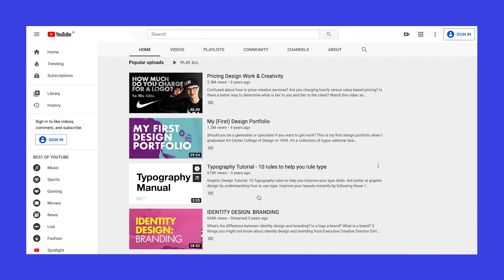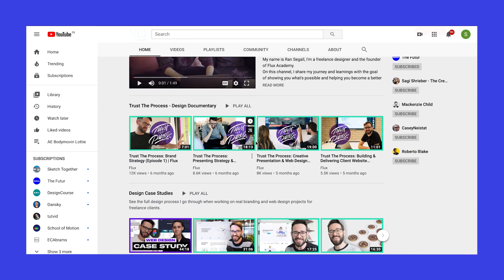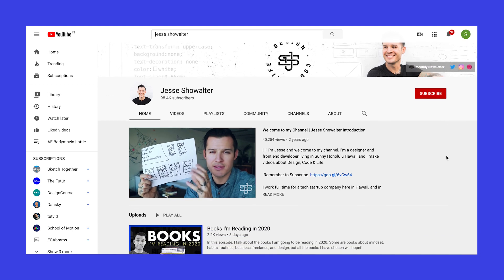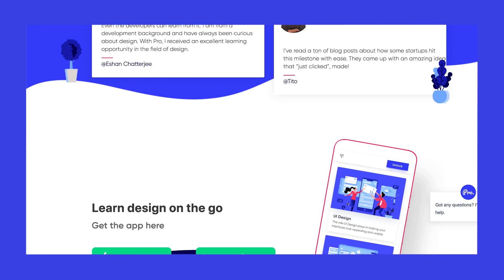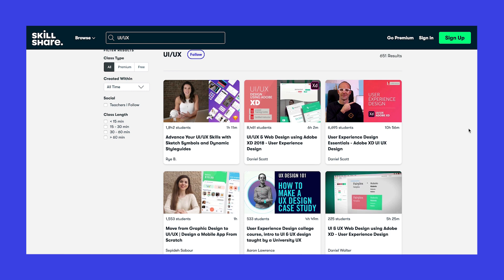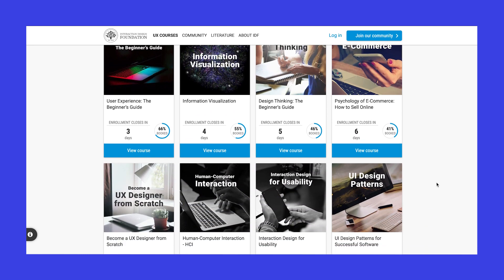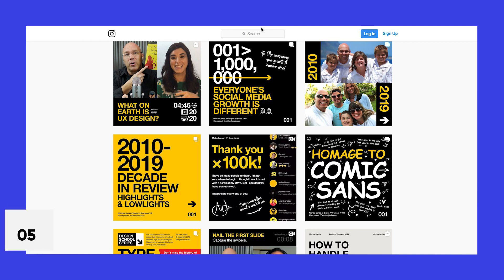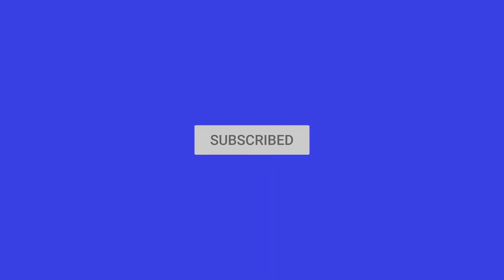5 Online Platforms to Learn UI/UX Design (2021) - ProApp Learn Design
Top 5 Places to Learn UI/UX Design Online. The pro team has collected some online platforms where you can learn UI/UX Design. We couldn't mention all of the outstanding courses, bootcamps and platforms out there that teach UI/UX but we definitely didn't miss out the best ones.

2. Pro App -

3. Skillshare -

4. Interaction Design Foundation -

5. Instagram

One app to learn all about design. Let’s begin this journey of learning and be professionals in design.